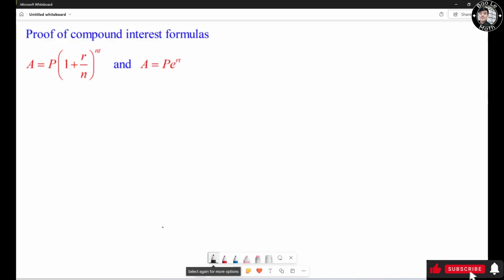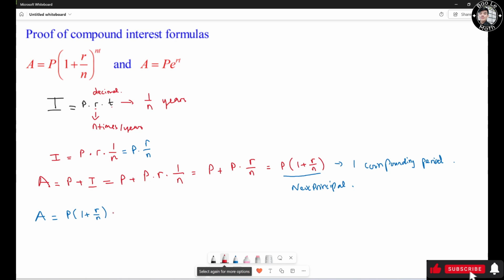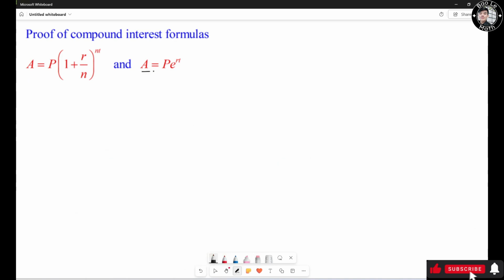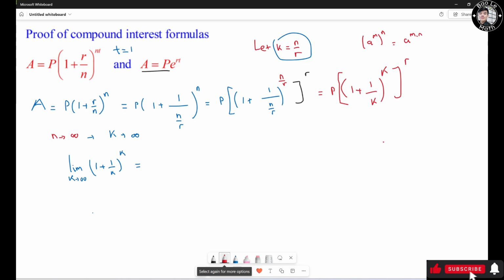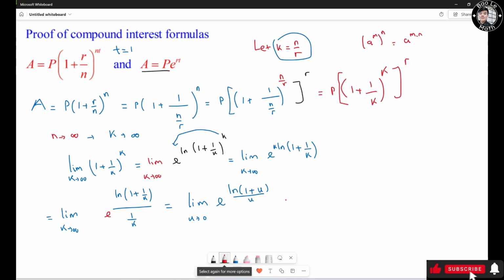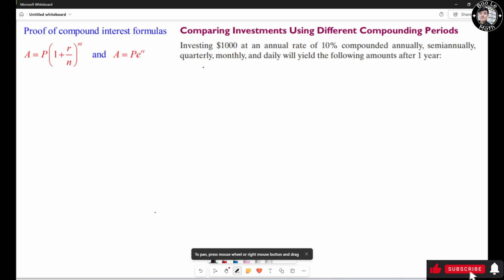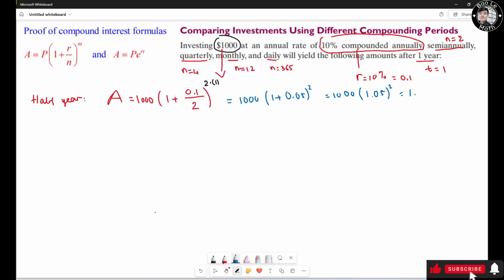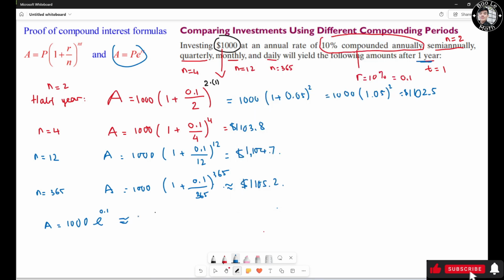AP Precalculus | Topic 2.13B | Mastering Compound Interest: Step-by-Step Proofs & Real-Life Examples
Welcome! In this video, you'll learn how to prove the compound interest formula and the continuously compounded interest formula step by step. We'll also explore practical examples to help you understand how to apply these concepts in real-world scenarios.

By the end of this video, you now know how to derive and apply both the compound interest formula and the continuously compounded interest formula. Try practicing with different examples to solidify your understanding.